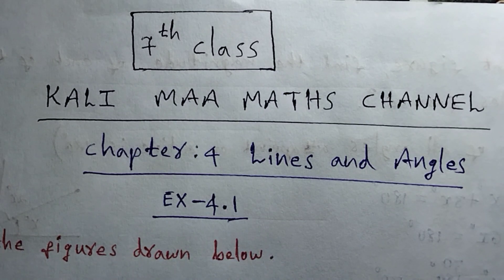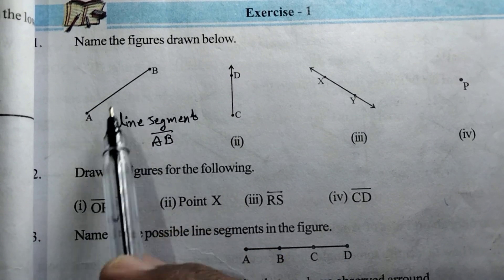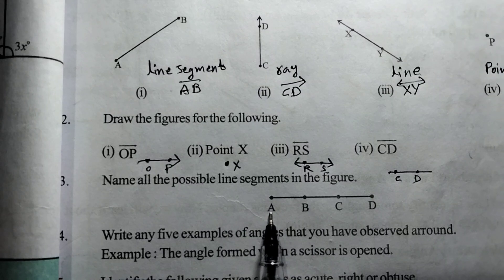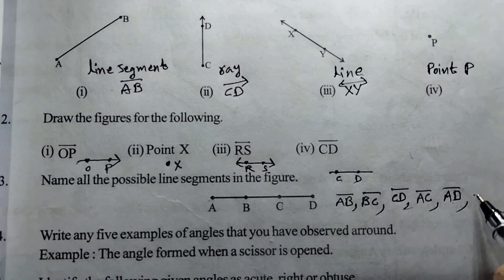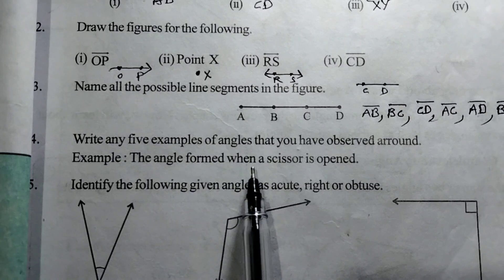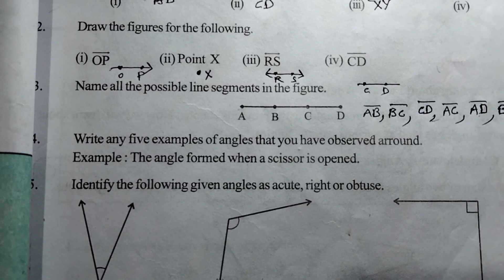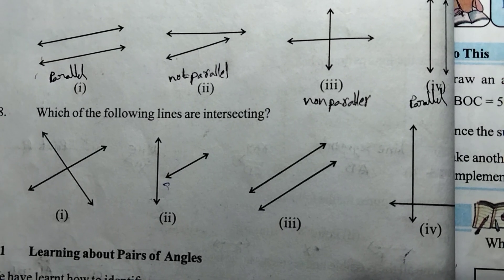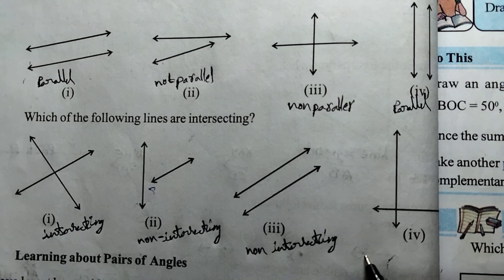7th Class Exercise 4.1 (Lines and Angles)